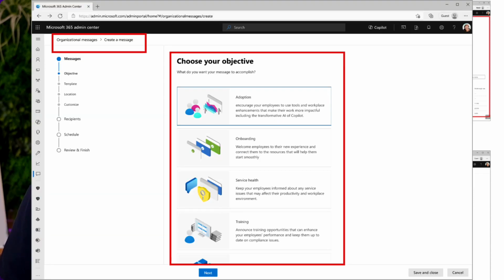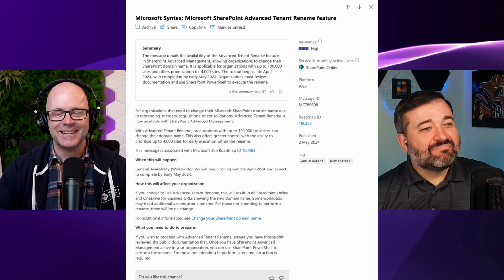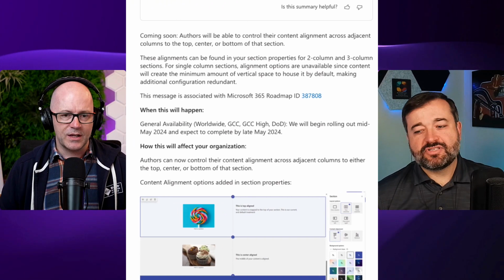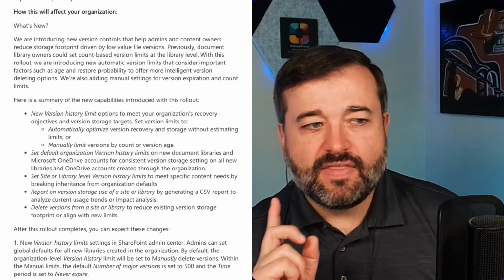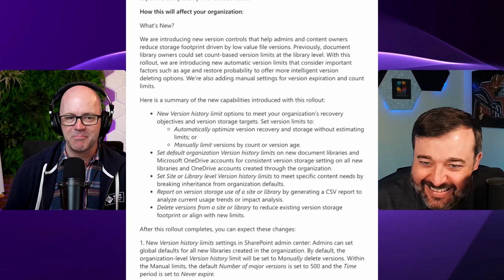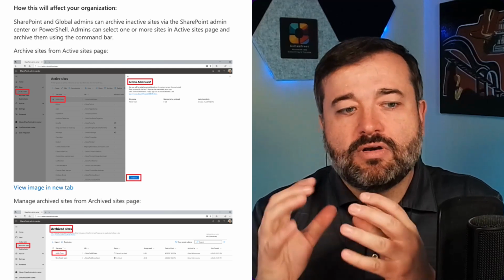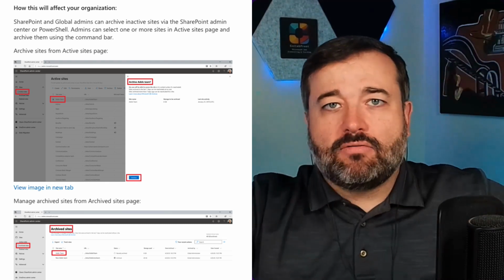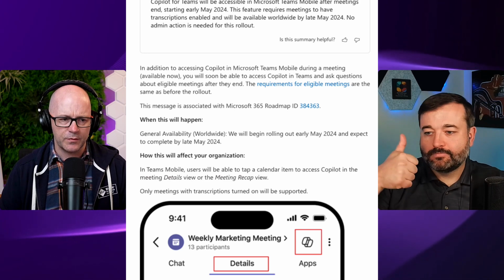SharePoint improved version history. Ground-chat in Copilot for Outlook | Ep 331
New options for automatically managing file version history will assist with storage. Copilot for Outlook gets a side-car panel for prompts that are grounded in your mailbox. Archive your SharePoint sites into the new Microsoft 365 Archive service. What else has landed this week in the 365 Message Center? Watch the show and find out.

0:00 Welcome
4:14 Microsoft 365 admin center - Organizational messages (Preview) - MC789803
8:52 Microsoft SharePoint Advanced Tenant Rename feature  - MC789608
11:03 SharePoint New Section Level Content Align on pages - MC789318
13:21 Document libraries - Improved Version history controls I Preview opt-in - MC789209
19:43 Graph-grounded chat with Microsoft Copilot in Outlook - MC788979
24:18 Archive feature for inactive sites on SharePoint - MC789317
28:12 Teams Mobile - Copilot for Teams will soon be available after eligible meetings end - MC787386